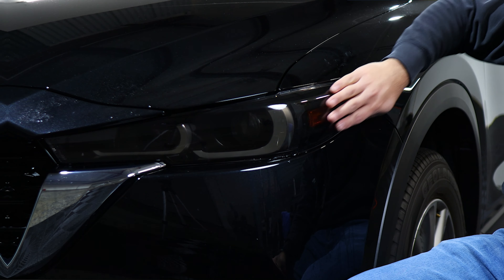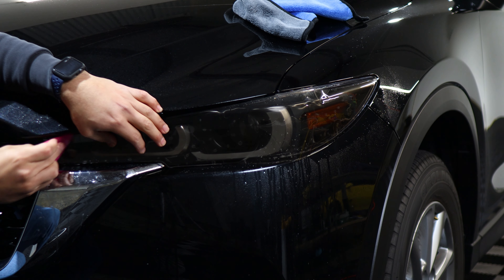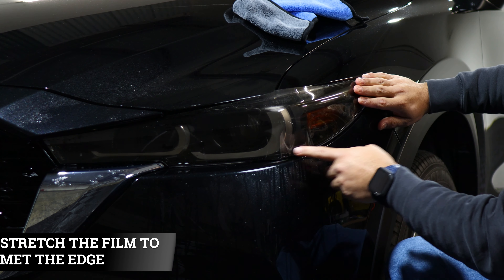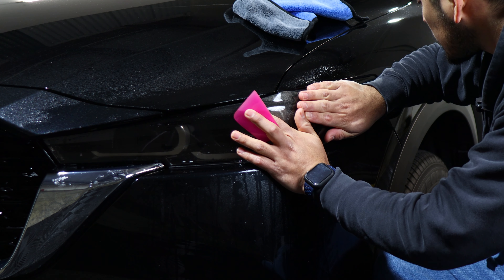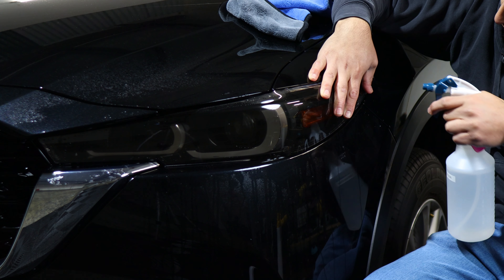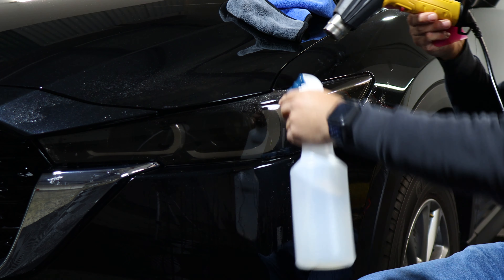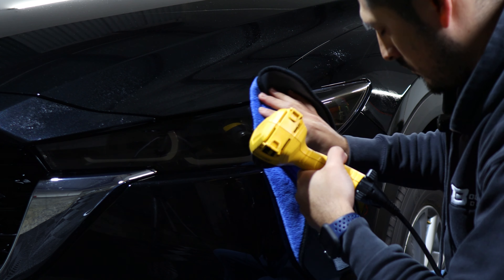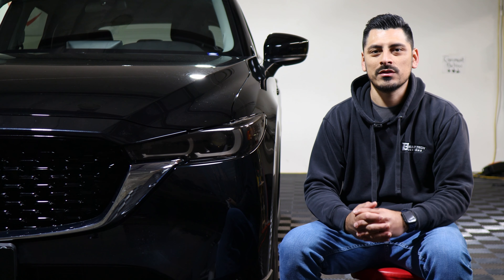2023 Mazda CX5 Headlight Tint Installation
Installing the Headlight PPF tint kit, for the 2023 Mazda CX5 by Bogar Tech Designs. Transform your vehicle with modern tinting made of Paint Protection Film! Not only will this give you a sleek, stylish look but your taillights also benefit from the same protective properties as PPF, with protection against yellowing, rock chips, scratches, and other road debris.

Timestamps
0:00 Intro
0:11 Before & After
0:32 Tint Disclaimer
0:52 Prep Headlight
1:11 Align Tint Film
1:45 Tack Down Middle Section
2:10 Stretch To Other Edge
3:25 Remove Fingers & Seal Edges
4:10 Post Heat
4:28 Outro